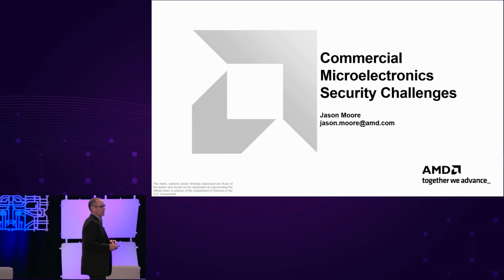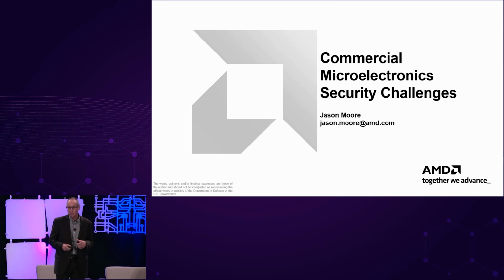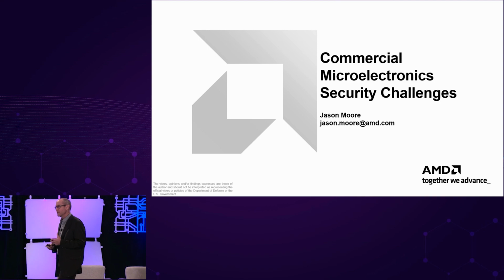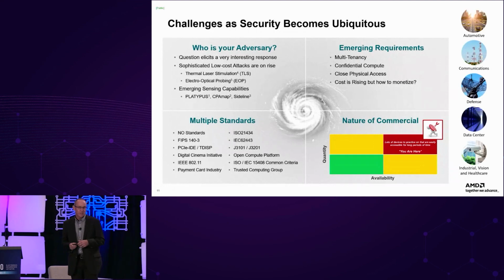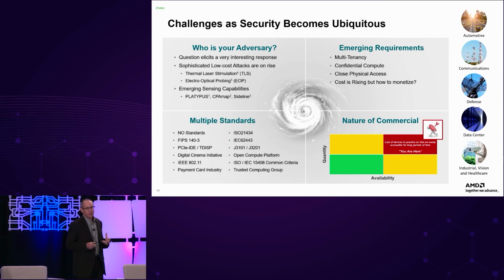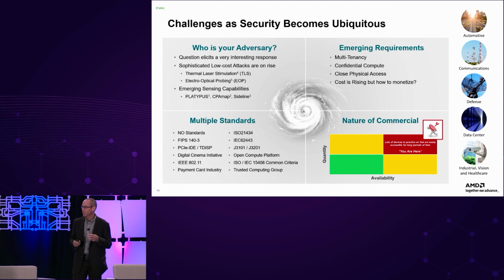2023 ERI Summit: Security in the Face of Microelectronics Supply Chain (Moore)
Mr. Jason Moore, Engineering Senior Director of Advanced Micro Devices (AMD), presents "Commercial Microelectronics Security Challenges."